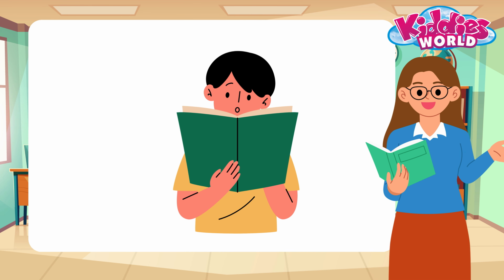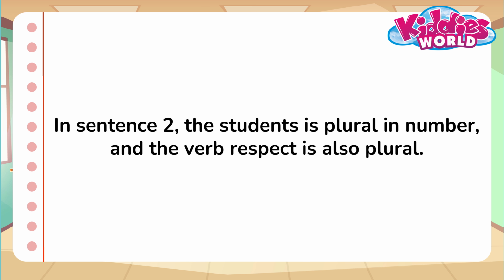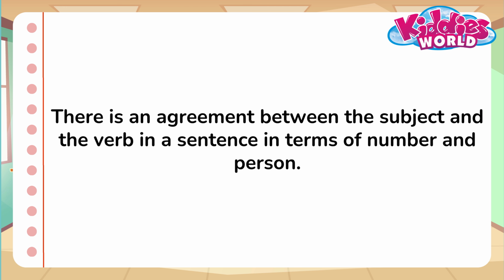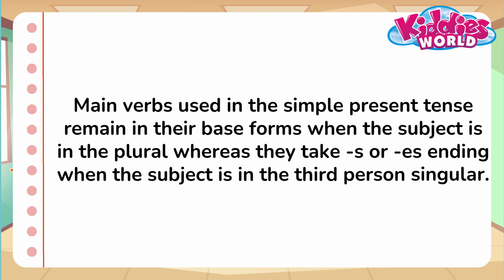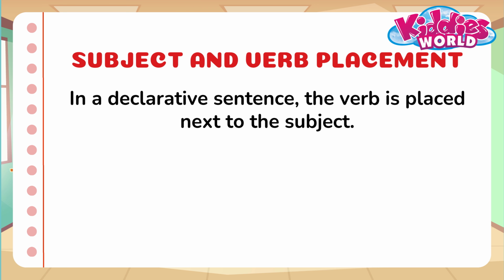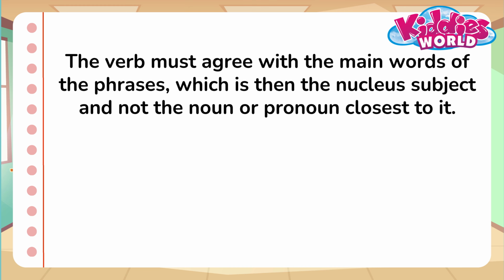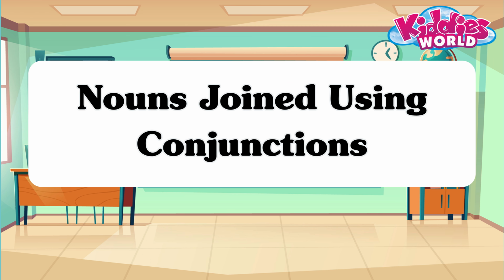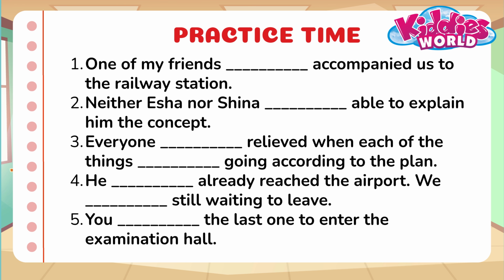Subject Verb Agreement Chapter- 10 || Kiddies World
Welcome to Chapter 10: Subject–Verb Agreement from the Class 6 English Grammar Series! 🌟
In this video, you’ll learn one of the most important grammar rules — how subjects and verbs must agree in number and person. With clear explanations, examples, and workbook-based activities, this lesson will help students avoid common grammatical errors and write perfect sentences every time.

📘 What You’ll Learn in This Chapter:
1️⃣ What is Subject–Verb Agreement and why it matters in grammar.
2️⃣ Rules for singular and plural subjects.
3️⃣ How the verb changes according to the number and person of the subject.
4️⃣ Subject–Verb Agreement with compound subjects and conjunctions (either/or, neither/nor).
5️⃣ Subject–Verb placement in declarative and introductory sentences (There/Here).
6️⃣ Workbook-based “Let’s Learn Together” and “Let’s Solve” activities for hands-on practice.

💡 Learning Outcomes:

Identify subjects and verbs correctly in a sentence.

Apply correct verb forms with singular and plural subjects.

Use agreement rules with complex subject structures.

Build stronger grammar foundations for writing and speaking English accurately.

🎯 Workbook Activities Covered:

“Let’s Learn Together”: Understanding person, number, and subject-verb placement.

“Let’s Solve”: Fill-in-the-blanks using correct verbs (is/are, has/have, do/does, etc.).

Practice matching subjects and verbs to create meaningful sentences.

👩‍🏫 Ideal for CBSE, ICSE, and NCERT students, this video makes grammar easy through interactive visuals, logical rules, and examples children can relate to.

📚 Stay till the end for the Subject–Verb Agreement Challenge — test your grammar skills in a fun way!